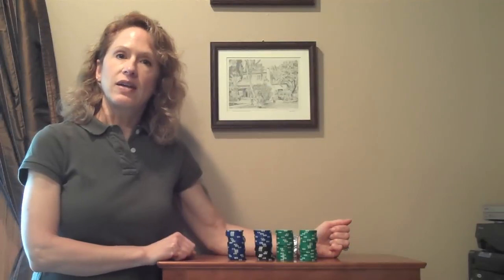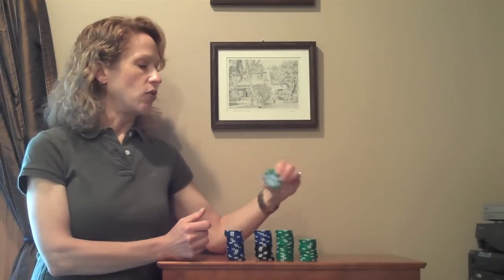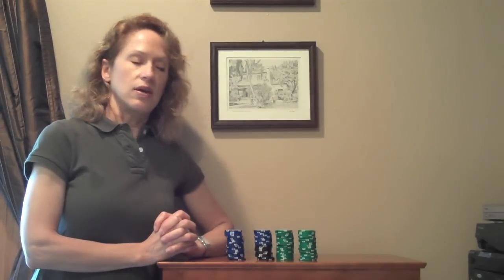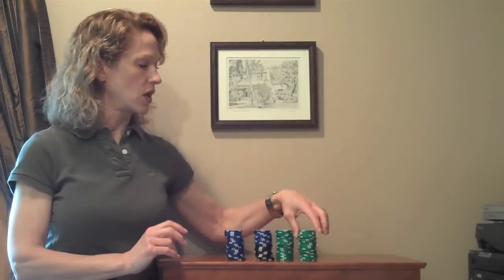Kim the Dietitian Episode 1: "Chipping Away at Fat Stores"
Kim the Dietitan demonstrates a positive and realistic approach to weight loss using poker chips.